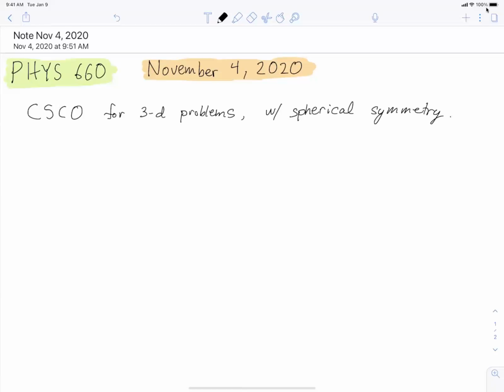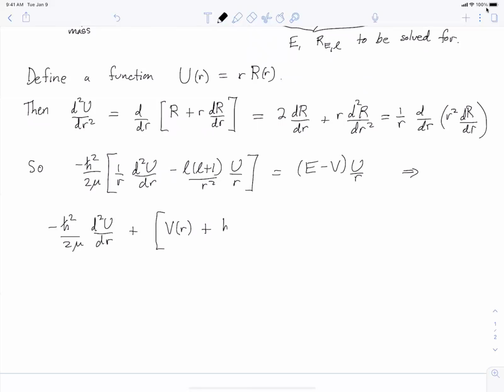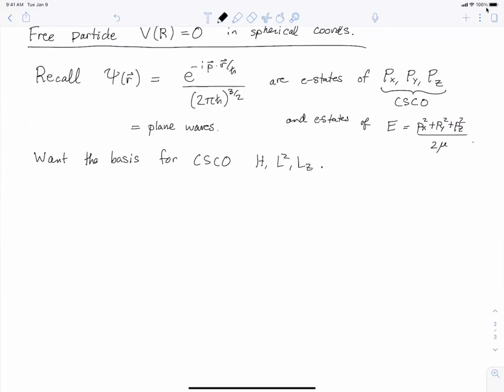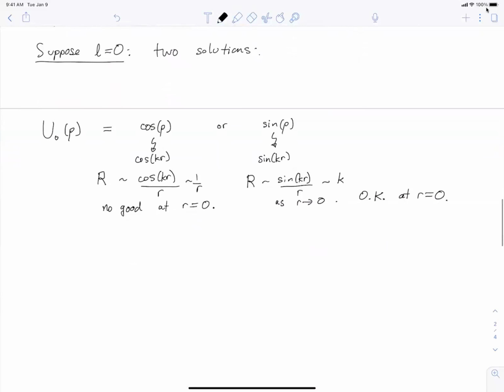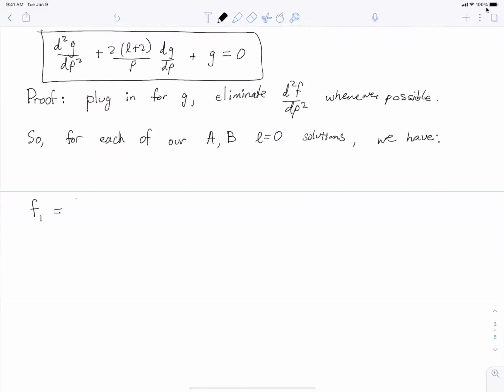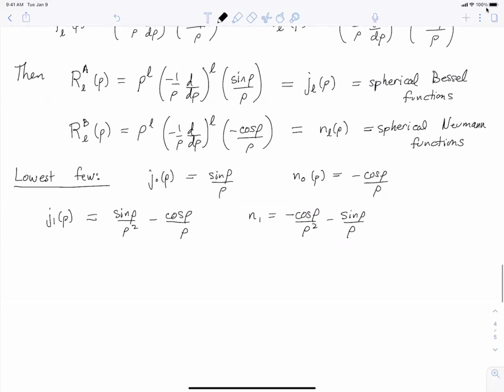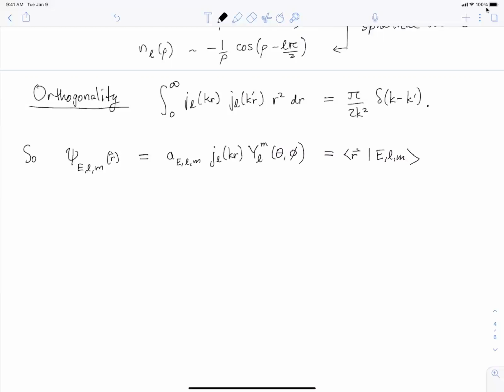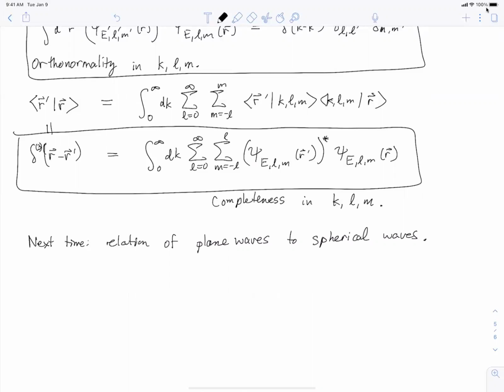PHYS660 Lecture29 11 04 2020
PHYS 660 NIU Lecture 29, 11/04/2020. Schrodinger equation for spherically symmetric potentials. The free particle in the E,l,m basis. Spherical Bessel and Neumann functions.